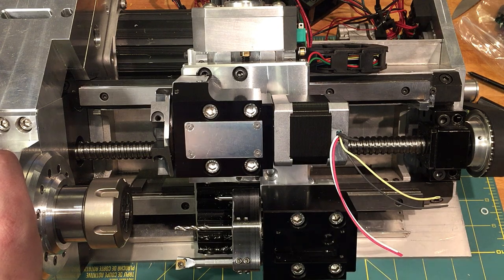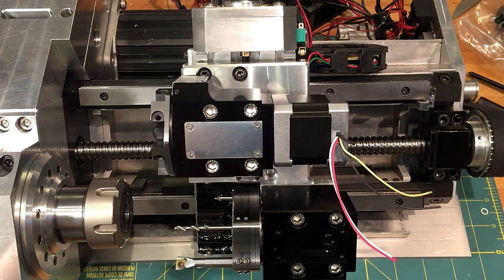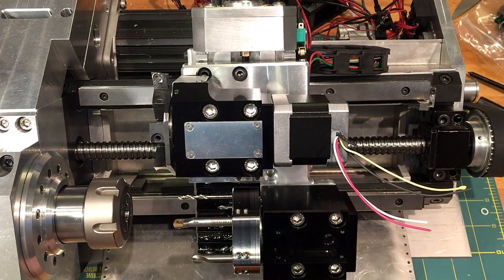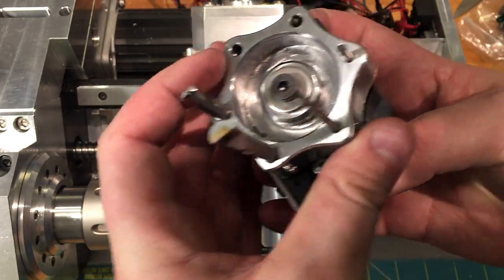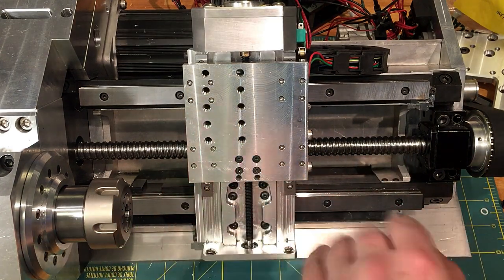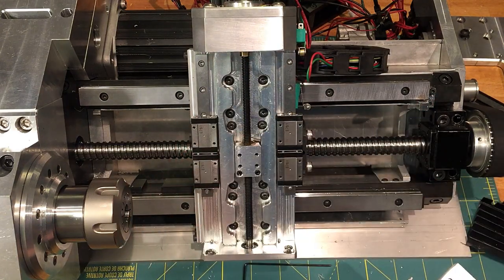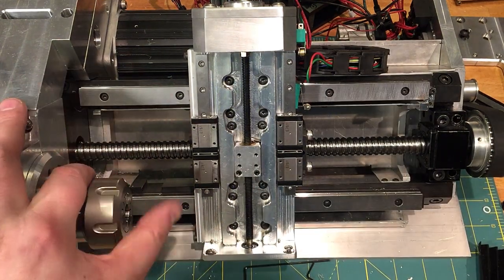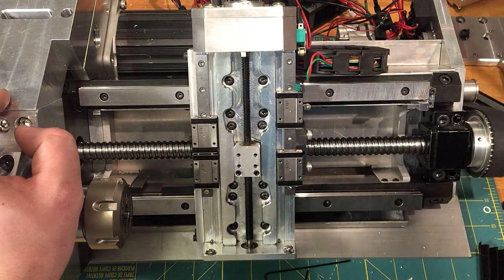The Micro Lathe: Cross slide and brief project summary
Micro lathe updates!  My girlfriend is out of the house for the week dog sitting, so I plunked Lathey McLatheface down on the kitchen counter so I could film a slight disassembly of the cross slide!